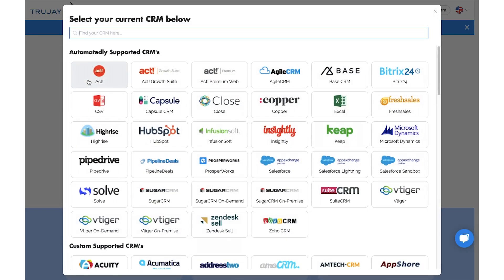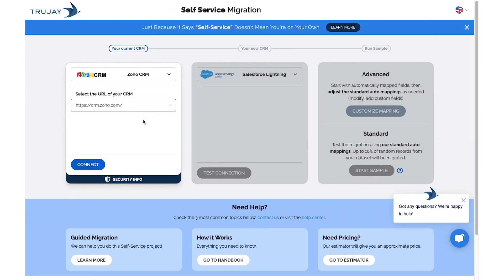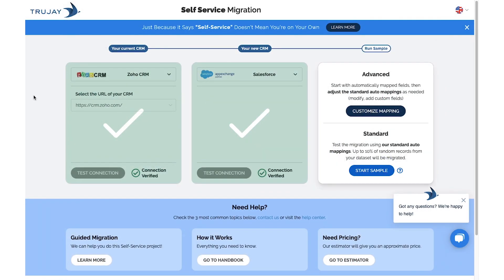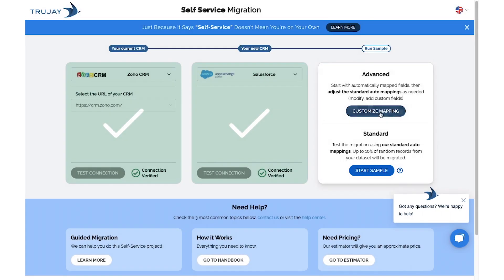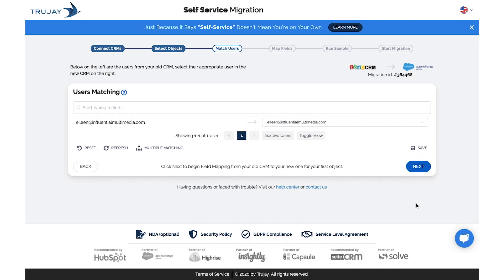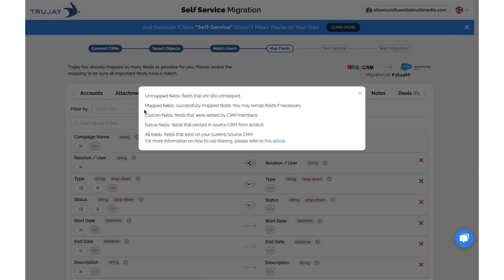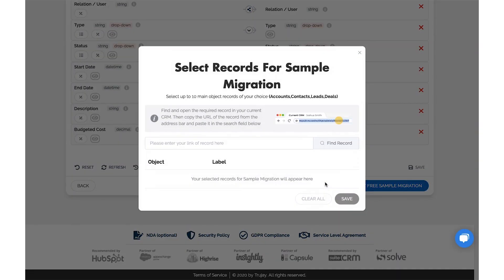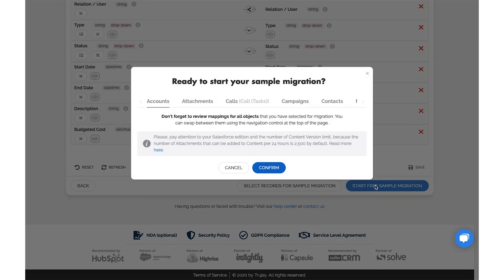Zoho to Salesforce Data Migration 2020-21 [How-To Tutorial] | Self-Service Data Migration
Trujay is an automated migration service that connects marketing and sales automation systems quickly and securely. By bringing technical savviness and expertise, Trujay makes the process of importing CRM data easy. Here’s how:

- No programming skills necessary; you don’t need to be an expert, that’s our job!
- FREE Sample Migration to preview how it works
- FREE estimate of your migration costs
- High data security including a Non-Disclosure Agreement (NDA)
- 100% CRM uptime so you can keep running your business as the transition occurs
- Provides the option of completing Fields and Users mapping on your own

This simple video tutorial shows you how to migrate from Zoho to Salesforce smoothly and securely.

Trujay is the bridge you need to go from one CRM to another!